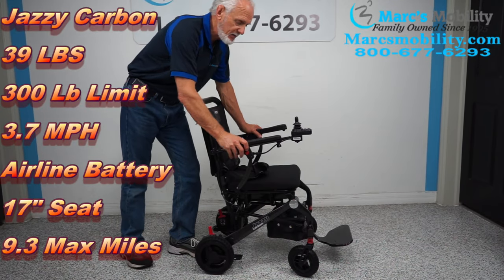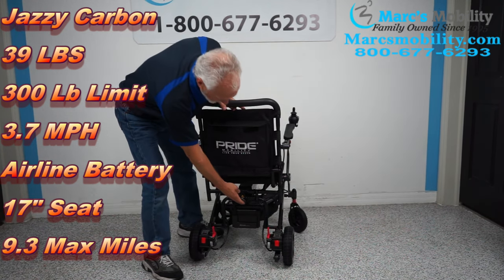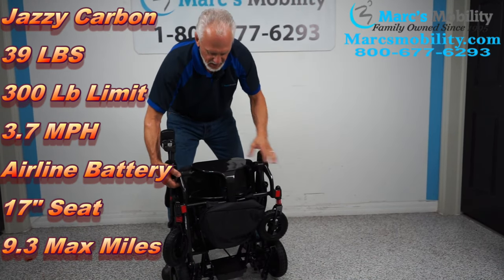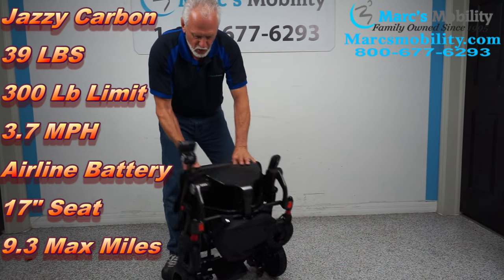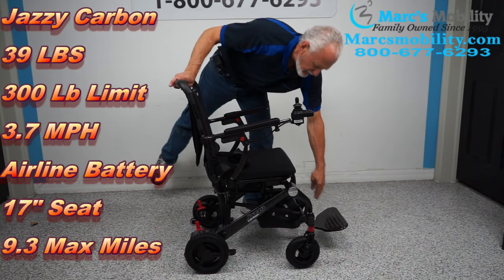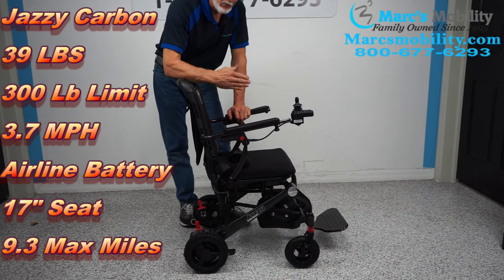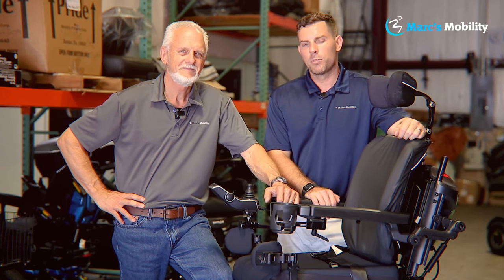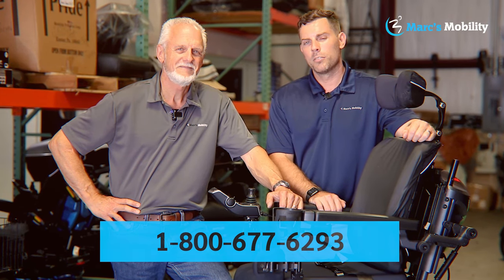Jazzy Carbon Travel Lite - Short REVIEW - Folding Portable Airline Approved Power Chair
Jazzy Carbon Ultralight Power Wheelchair
You know Jazzy® for its industry-leading performance and quality. Now let’s talk about portability. the Jazzy® Carbon uses ultralight but exceptionally strong carbon fiber technology for its frame and a lightweight, reliable lithium-ion battery. Travelers keep their Jazzy Carbon charged and standing by for spontaneous jet-setting adventures. They know it breezes through airport security, easily stows on the plane and gives them the mobility support they need to make the most of their travels. Weighing in at a stunning 43.6 pounds, the Jazzy Carbon still provides top speeds up to 3.7 mph with a weight capacity of 300 pounds.

If you want a wheelchair that is lightweight, portable, and stylish yet still offers maximum comfort and durability for users, the Jazzy Carbon Ultralight Power Wheelchair is the one. Built with carbon fiber technology in mind, that ended up with powerful functionality to fit in all your adventures.

Jazzy Carbon Wheelchair - Ultra Lightweight Portable Power Chair for Travel
You know Jazzy® for its industry-leading performance and quality. Now let’s talk about portability. The Jazzy Carbon uses ultralight but exceptionally strong carbon fiber technology for its frame and a lightweight, reliable lithium-ion battery.

Travelers keep their Jazzy Carbon charged and standing by for spontaneous jet-setting adventures. They know it breezes through airport security, easily stows on the plane and gives them the mobility support they need to make the most of their travels.

Weighing in at a stunning 43.6 pounds, this electric-powered carbon fiber wheelchair still provides top speeds up to 3.7 mph with a weight capacity of 300 pounds.

Why Customers Like This Power Wheelchair
The Jazzy Carbon is a real game-changer for electric wheelchairs, weighing in at only 43.6 pounds. Such a lightweight design gives you the ability to transport and maneuver with ease - perfect for people who are constantly on the go.
This wheelchair is crafted from top-notch carbon fibers, offering a lightweight and enduring material that gives exceptional strength and steadiness to the chair. This robust carbon fiber also resists corrosion and rusting, making it an ideal choice for long-term use.
The Jazzy Carbon Ultralight Power Wheelchair is a revolutionary vehicle that offers users incredible speeds of up to 3.7 mph. Its reliable brushless motor enables extremely smooth performance when traversing any surface or terrain.
The model is designed to provide comfort and adjustability for users with diverse needs. Its contoured backrest and foam seat are both padded and able to be customized for a comfortable seating experience. Additionally, the footrests and armrests can also be adjusted, allowing everyone access to an optimal chair tailored uniquely for them.
Jazzy Carbon Wheelchair Benefits
With its feather-light design, the Jazzy Carbon Ultralight Power Wheelchair can be used outdoors.
This wheelchair can be easily disassembled and stored in small spaces like a car trunk - making it ideal for long trips.
The portability of this revolutionary power chair gives users unprecedented freedom and flexibility to go wherever they wish.
This device can maneuver easily through indoor settings. Its 24w/250W motor and 24"" turning radius allow users to navigate narrow hallways as well.
Jazzy Carbon Frame Wheelchair Unboxing and Assembly

Pride Mobility Power Wheelchairs
The Pride Mobility Products Corp. is one of the leaders today, in power wheelchairs, scooters, and other mobility products. Their product lines evolved from an existing family business in 1986, Pride began focusing on manufacturing mobility power lift chairs. In 1992, Pride extended its product line to include scooters, with options and accessories. In the next 4 years, Pride entered the power wheelchair market with the release of their Jazzy with the exclusive mid-wheel drive. Pride has now entered the rehab market with their Quantum division.